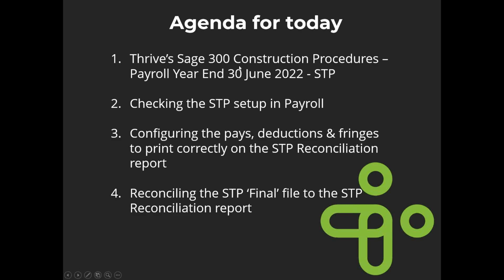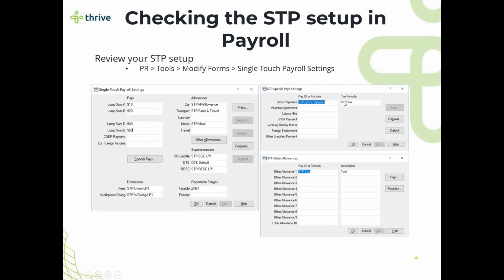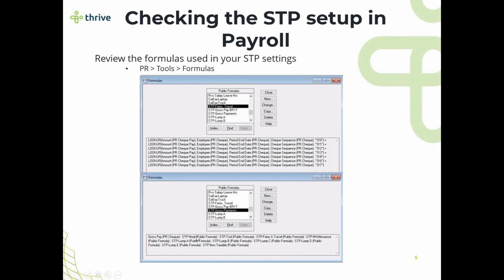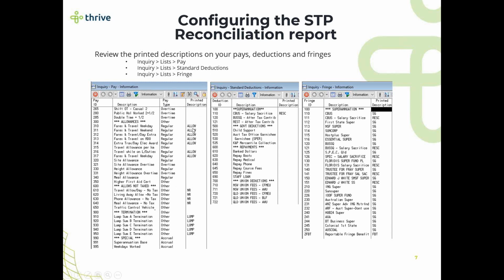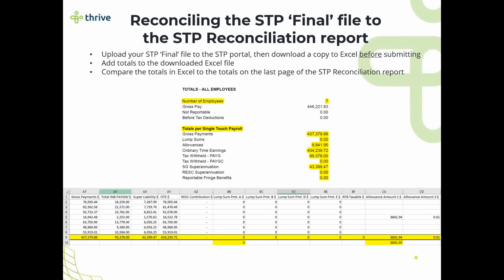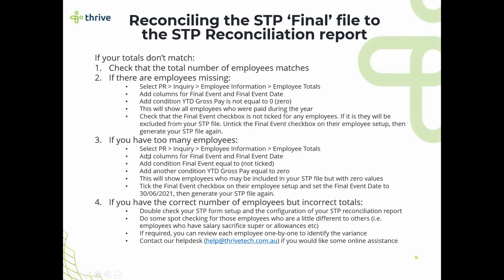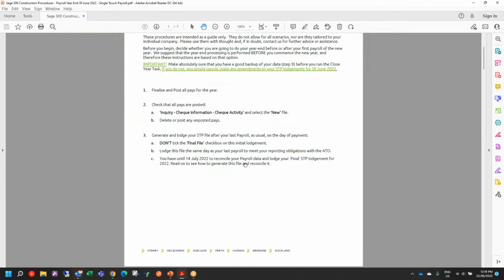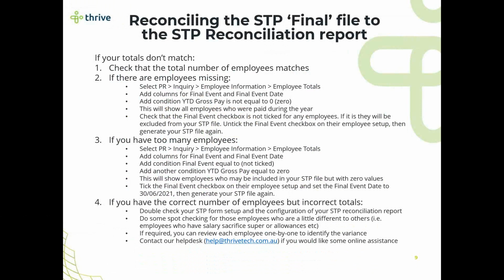Thrive Lunch n Learn Sage CRE End of Financial Year procedures PAYROLL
At Thrive Technologies, we run regular webinars on various topics for our customers. This month's webinar is taking you through the Sage CRE end of financial year procedures.

Ready to take your construction business to the next level?
THIS QUICK QUIZ will show you which areas of your business to focus on to achieve results fastest.